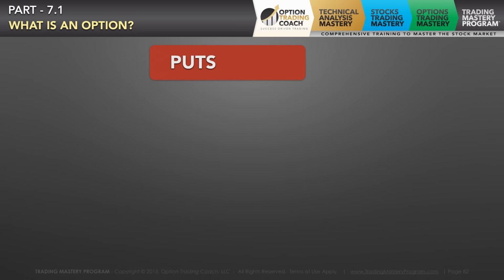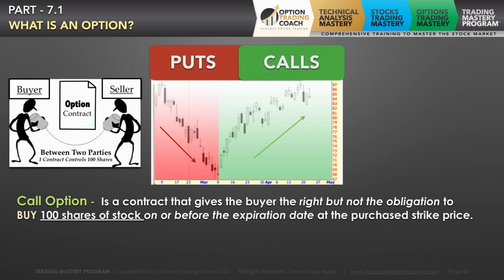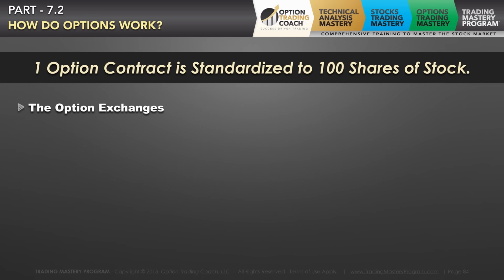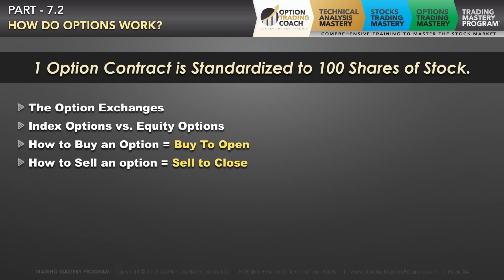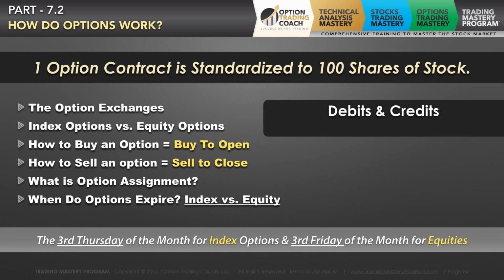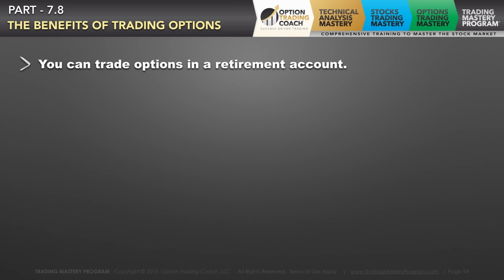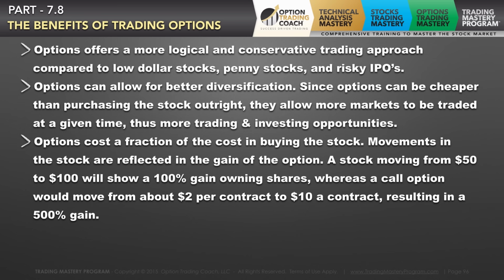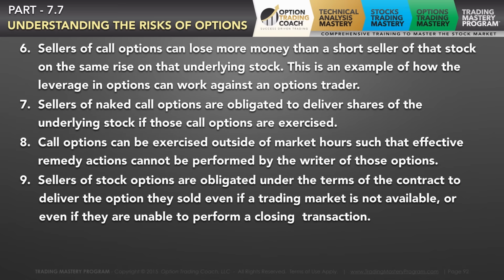Building an Options Trading Foundation [Mastery Series - Part 7 of 12]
This is the extended preview of Module 7: Building an Options Trading Foundation - out of the Trading Mastery Program. This video gives you a quick overview and insight into some of the main trading topics covered in the seventh module of this comprehensive program.

Options trading is a very powerful and effective method that can help increase your odds for consistent success in the Stock Market. Many professional traders (including myself) use options to gain leverage in the Stock Market, produce consistent income, and generate significant wealth over the long-term.

This module is going to lay the foundation for future options trading success. You are going to learn about what an option is, how options work, important options trading terms, understanding ITM - ATM - OTM options, you will learn about choosing the right strike price, understand intrinsic vs. extrinsic value, have a sound understanding on the risks of options, also the benefits of options, and a live explanation of the options chain.